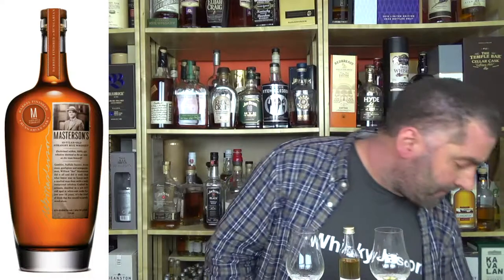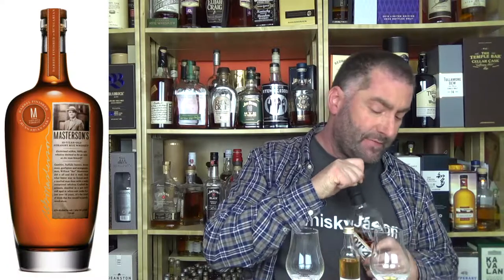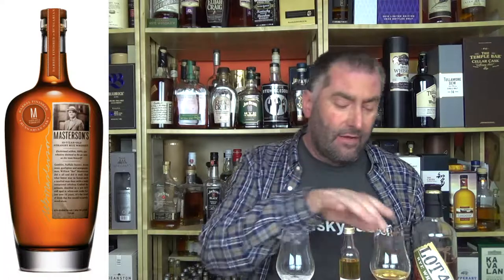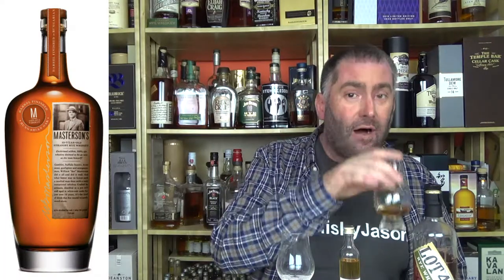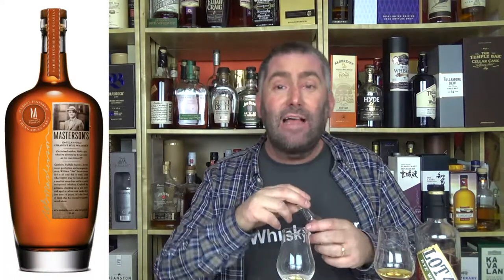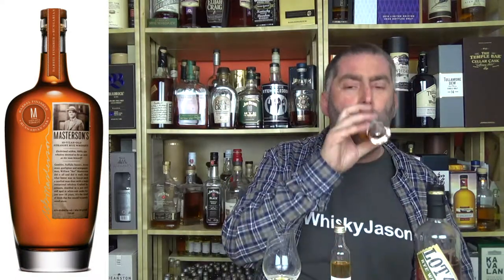Masterson's Hungarian Oak 10 year old Straight Rye Whiskey Review #121 from WhiskyJason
WhiskyJason reviews Masterson's Hungarian Oak 10 year old Straight Rye Whiskey

Masterson’s is a 100% rye whiskey distilled in a pot still and aged in white-oak casks for just over 10 years then barrel finished in Hungarian oak.